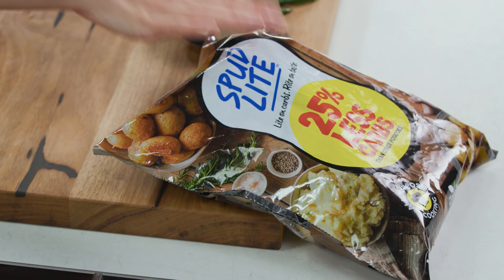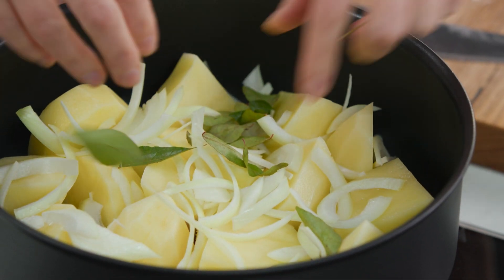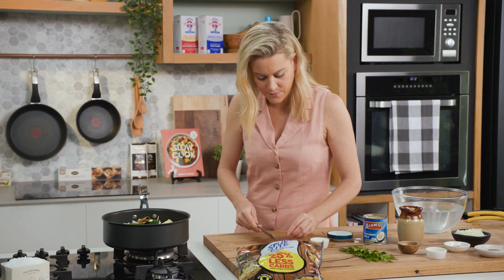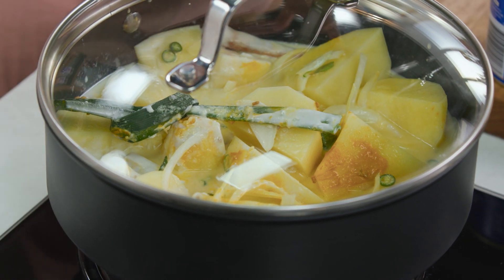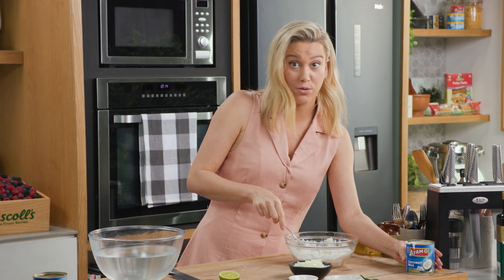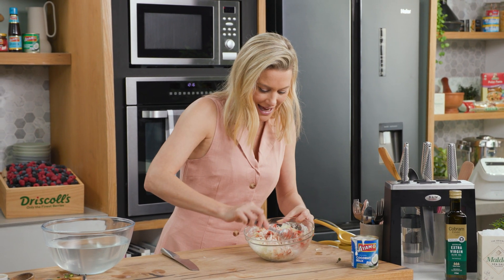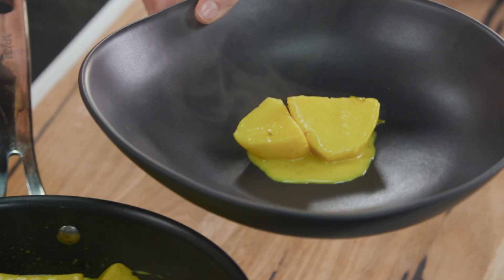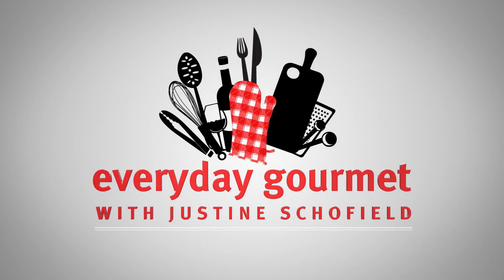Sri Lankan Potato Curry | Everyday Gourmet S11 Ep80